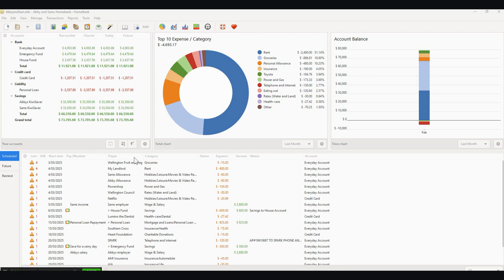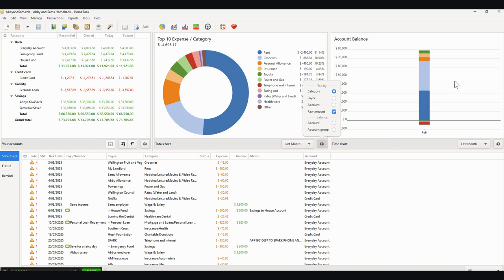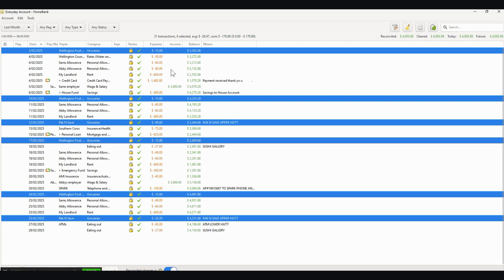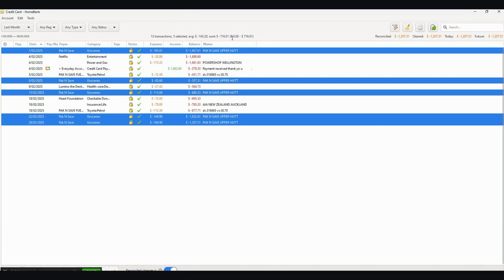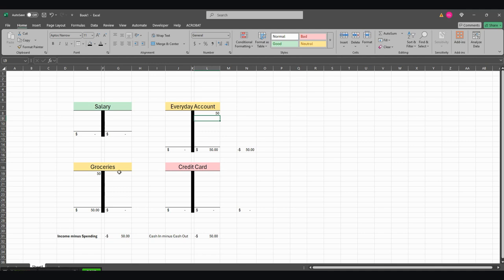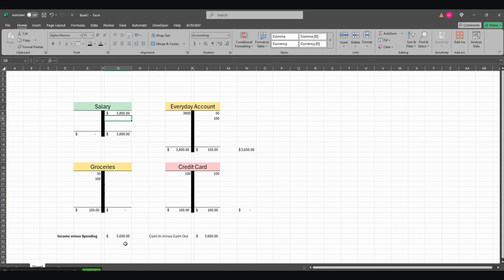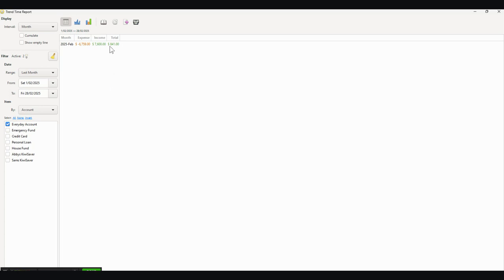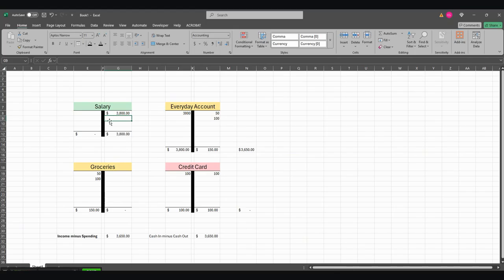Tracking Costs and Double Entry Bookeeping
Welcome and thank you for the recent questions.
I answer two here today. The first helps you total up your expenses in each of your accounts. The second shows you the double-entry bookkeeping side of Homebank.
Thank you for the questions and keep them coming.
Cheers